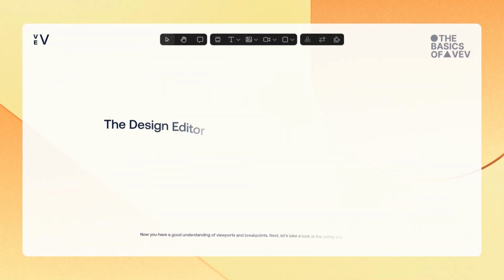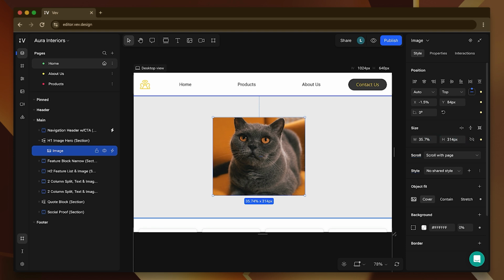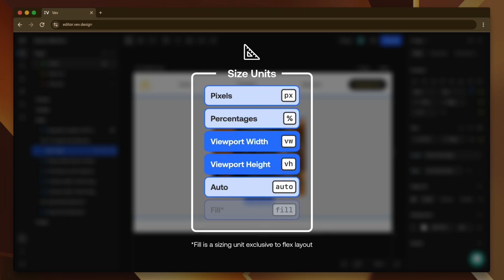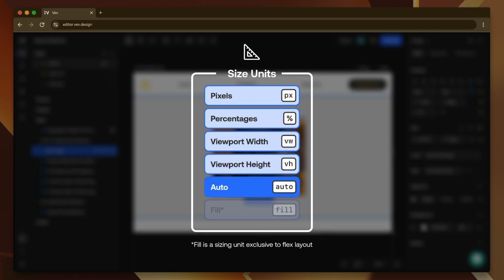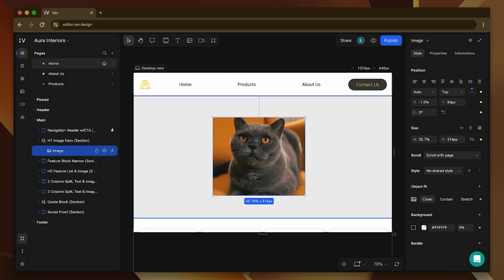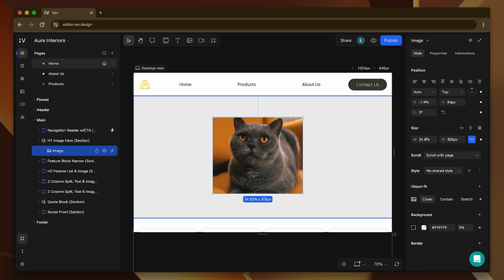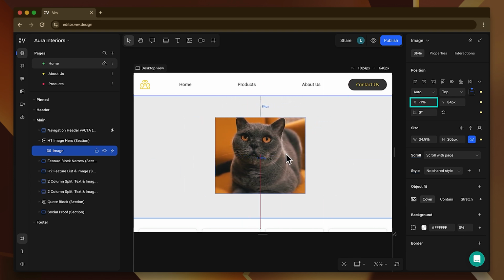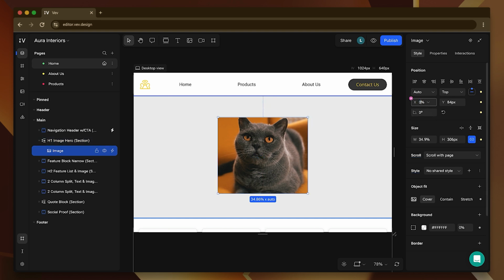Sizing & Constraints | Basics of Vev: Lesson 10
This lesson covers component sizing and placement (constraints). Learn to resize elements using units like pixels (px), percentages (%), and viewport width (vw), and how to lock aspect ratios. Understand how constraints anchor an element's position relative to its parent container for responsive layouts.

This series is perfect for designers, marketers, and creators of all skill levels who want to bring their web creations to life.

⏰ TIMESTAMPS ⏰

0:00 - Introduction
0:11 - Sizing
1:55 - Locking Aspect Ratio
2:22 - Constraints